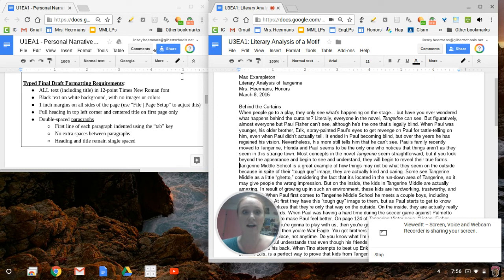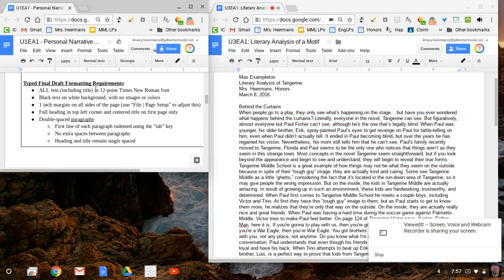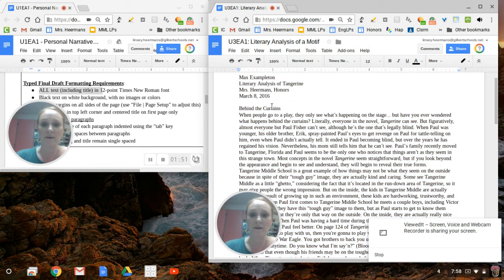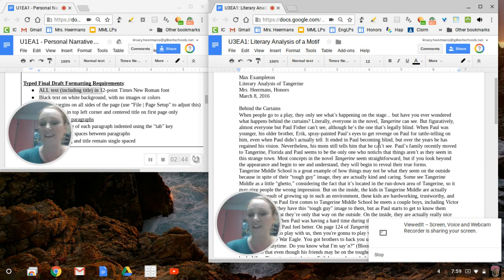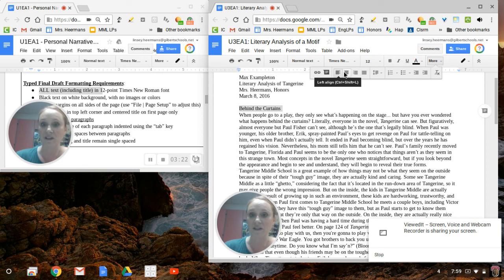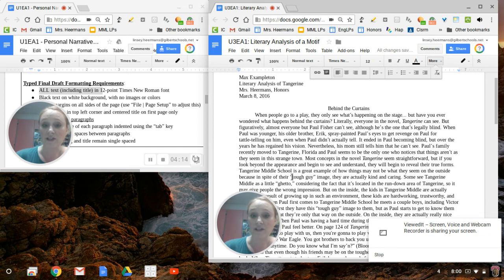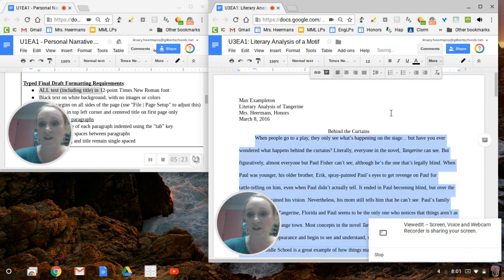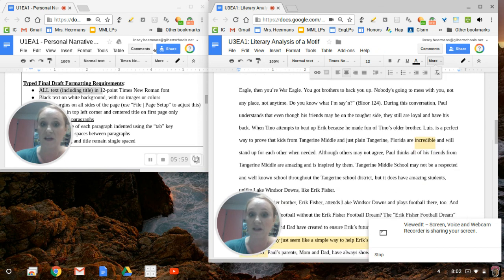Formatting Your Final Draft